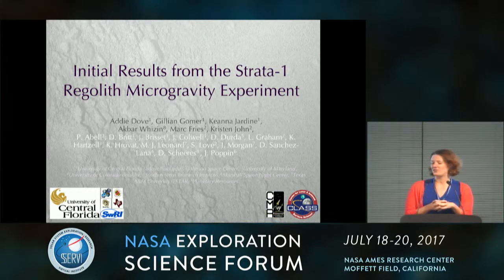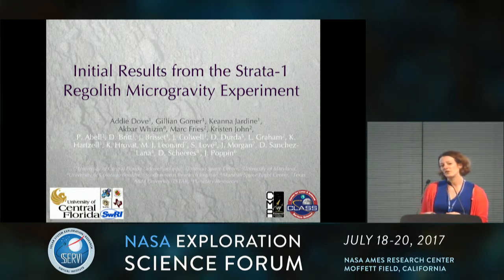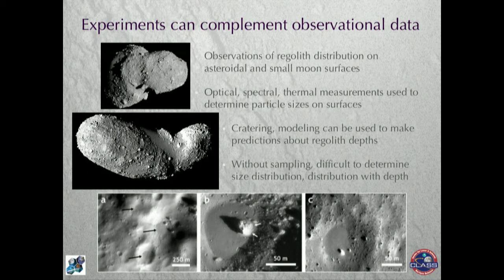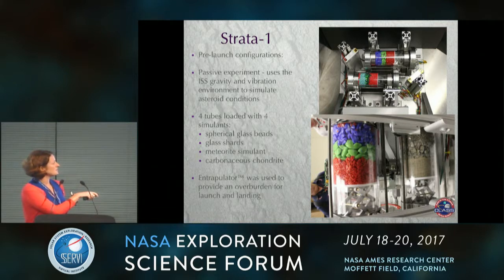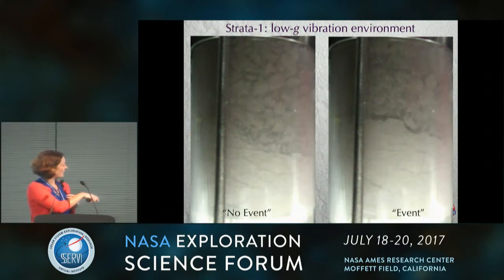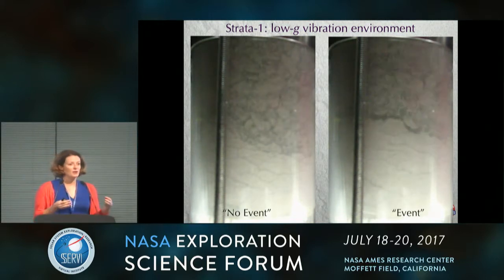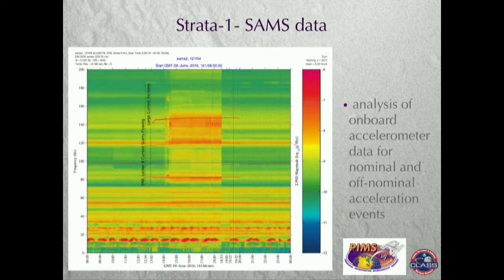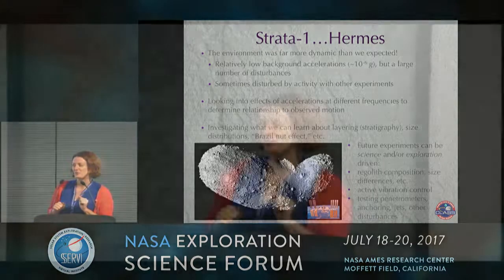NASA Exploration Science Forum 2017 - Day 3 (Main Room) - Adrienne Dove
Adrienne Dove -- Initial Results from the Strata-1 Regolith Microgravity Experiment